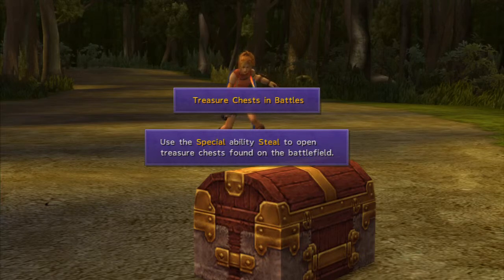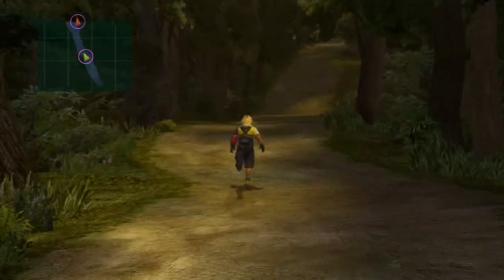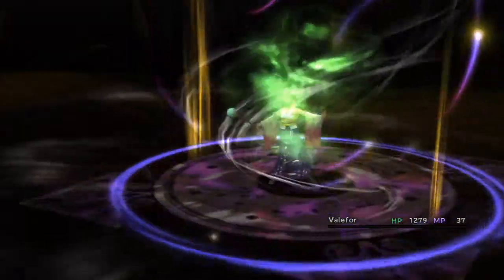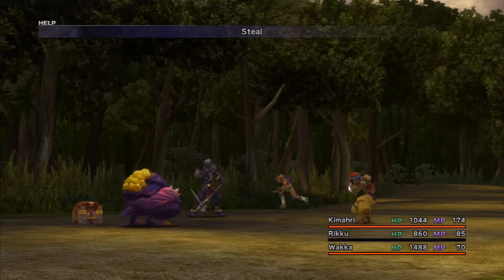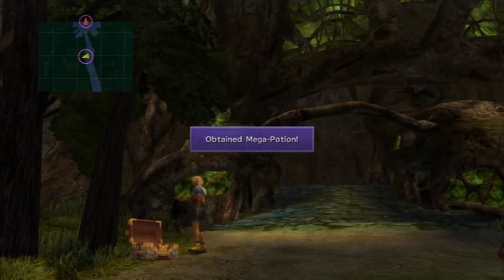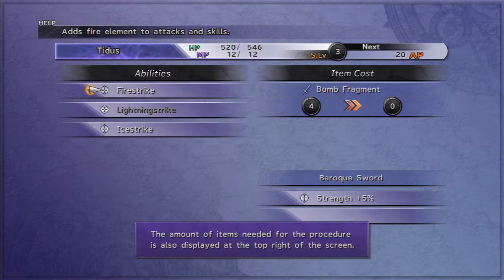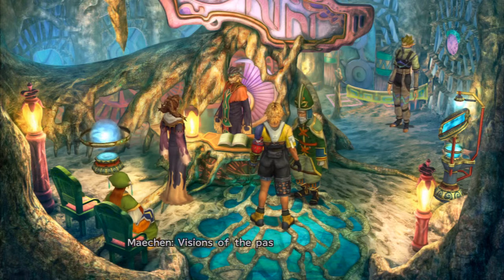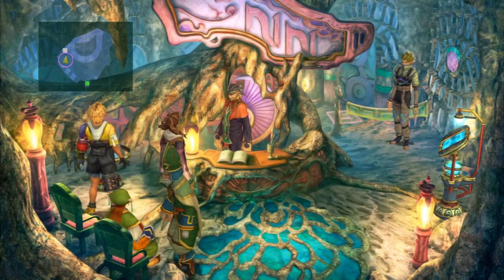Let's Play Final Fantasy X HD - #34 - Guadosalam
Time to get re-acquainted with Rikku.